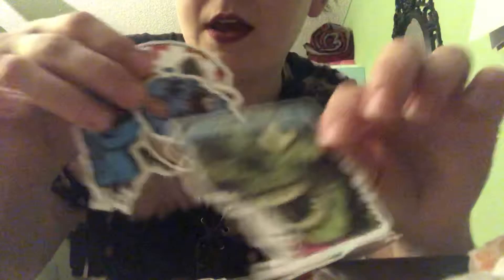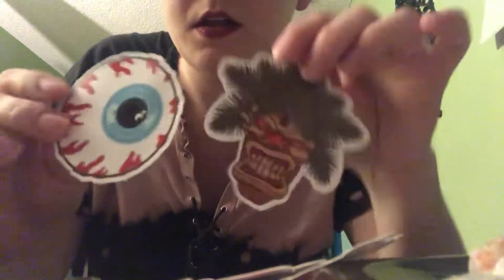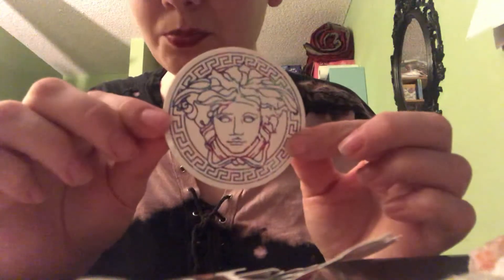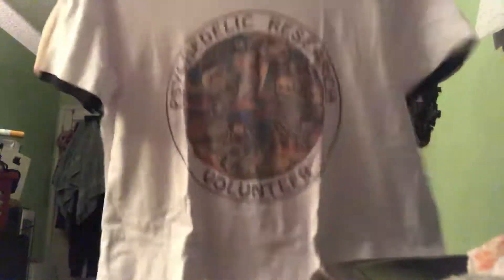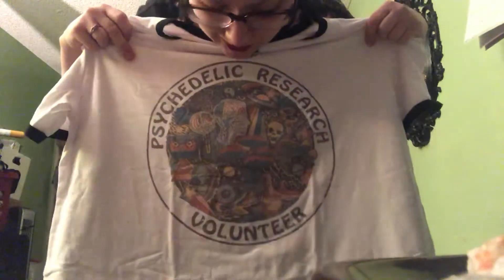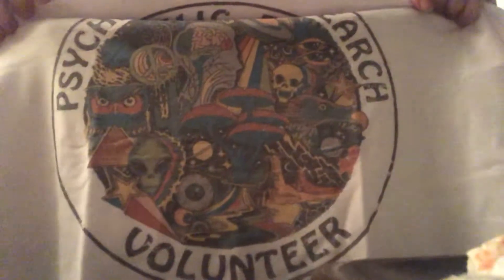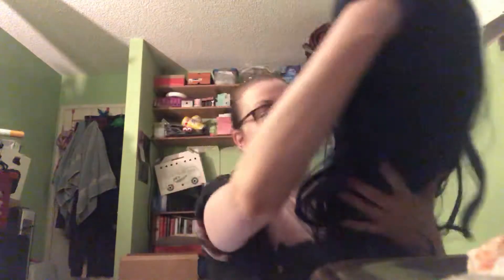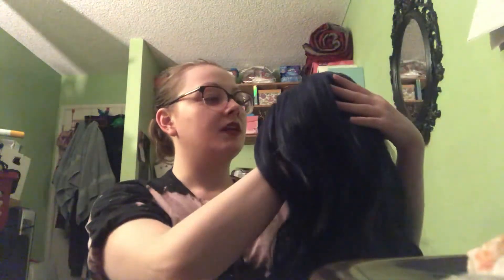Kait’s Wish Haul - Part V (stickers & WIGS)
Hello YouTube! Here is Part V of my huge Wish Haul! Please let me know if you have any thoughts or suggestions in the comments below.

Here is a list of the Wish items show in this video respectively -